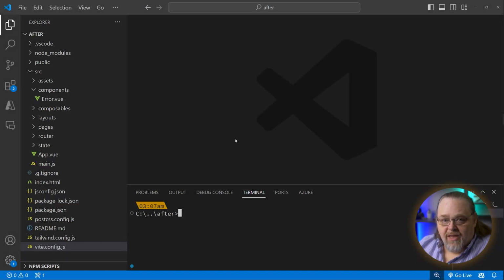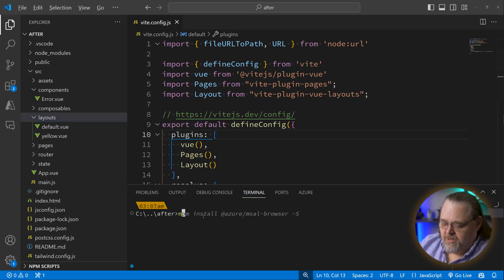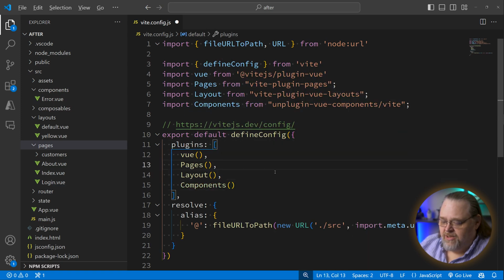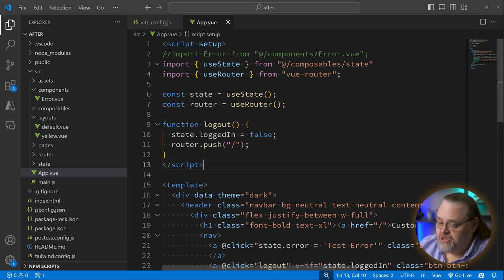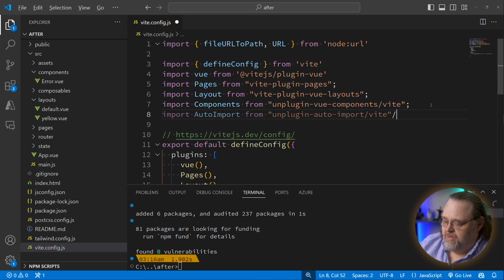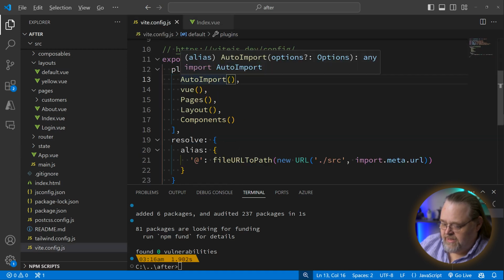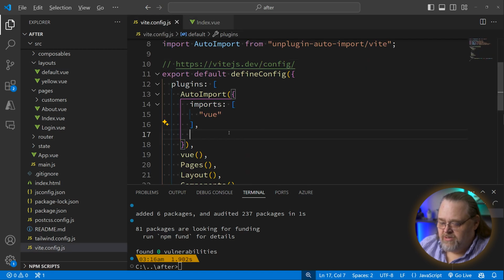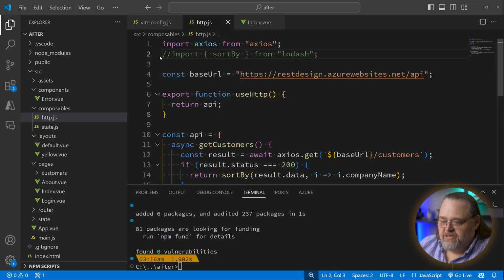Coding Shorts: Nuxt without Nuxt - Components and Imports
In this last video about Nuxt without Nuxt, I show how to auto-import Components and remove imports if you really need to.  Let's see how it works!

00:00 Introduction
00:40 Components
01:44 Installing the Plugin
03:45 Installing Auto Imports
04:12 Wiring It Up
05:03 Using Vue Imports
05:44 Auto importing Directories
06:26 Auto importing Libraries
08:13 Wrapping it Up